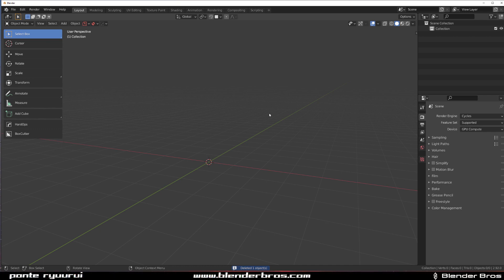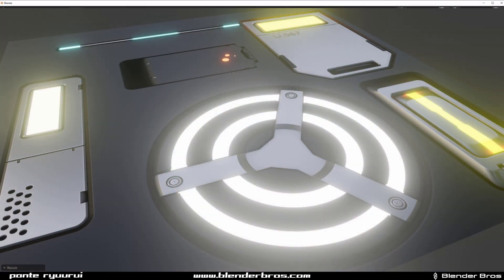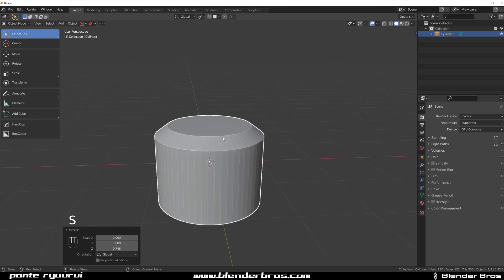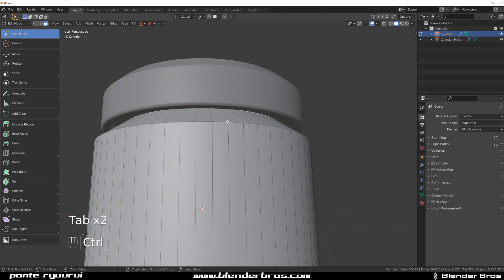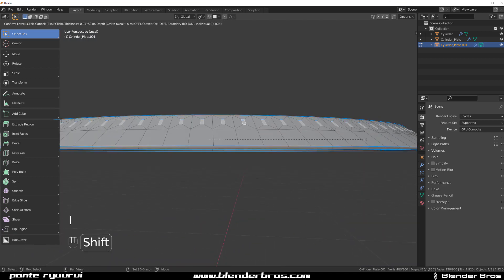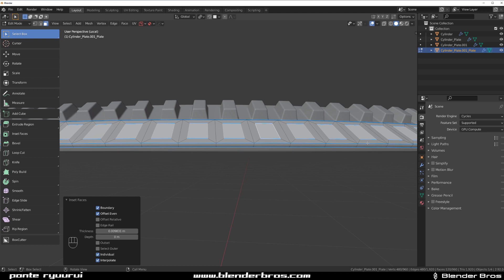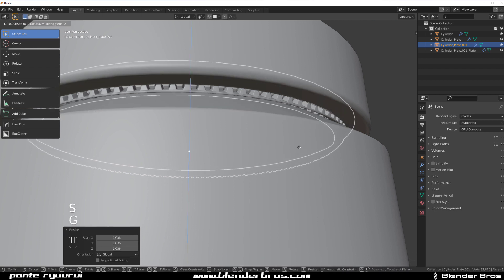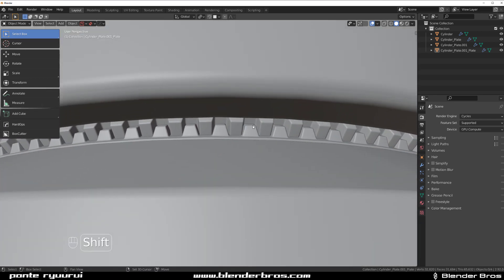EASY gear mechanism in Blender - hard surface tutorial